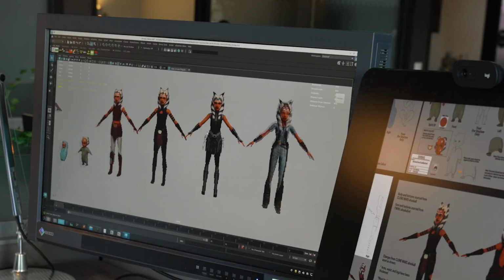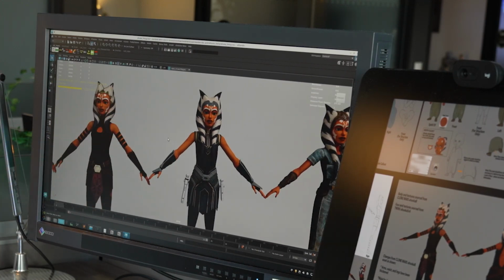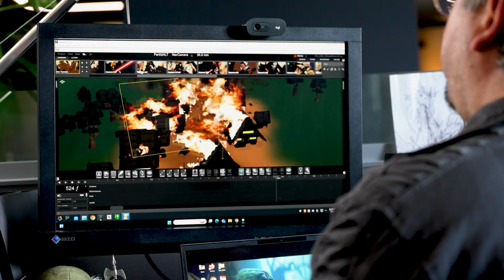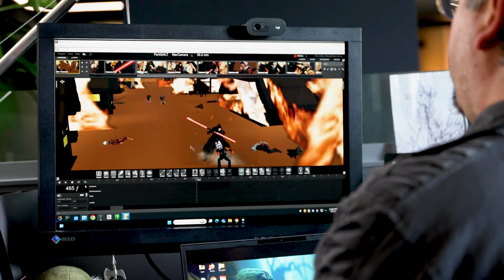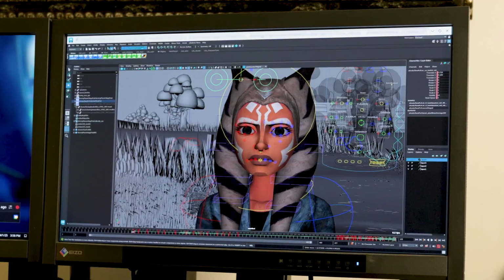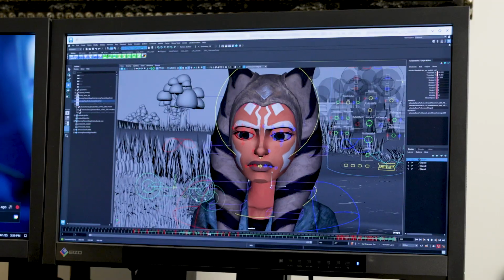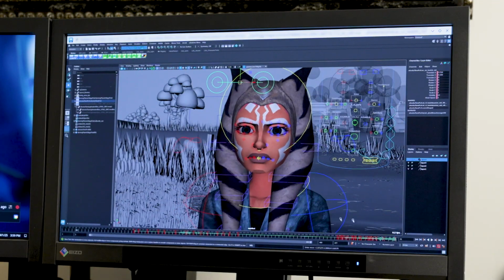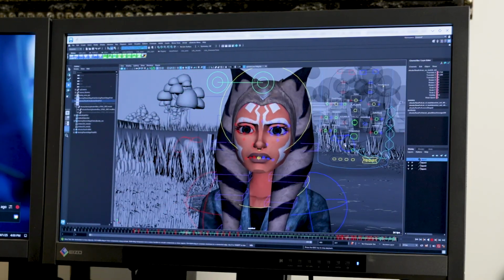Celebrate Lucasfilm Animation's 20th Anniversary 💫 🎨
To commemorate the milestone, watch as animators walk you through the entire animation process of bringing to life fan-favorite Ahsoka Tano from sketch to screen!

Ready to be part of the story?